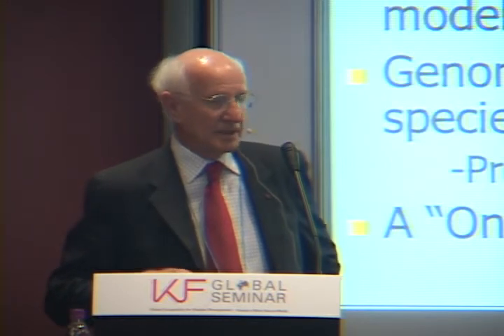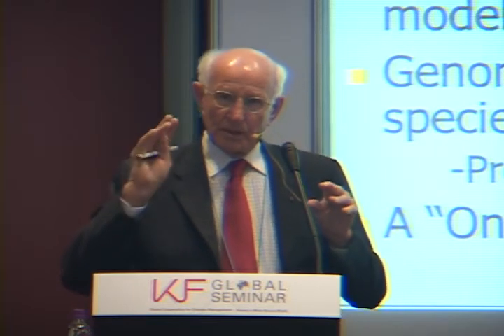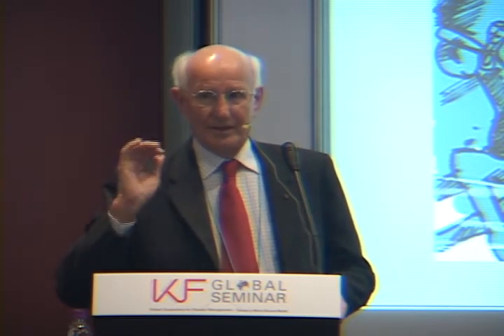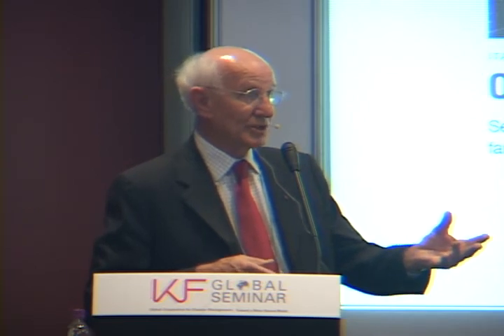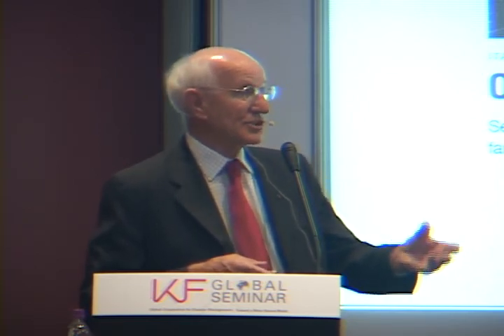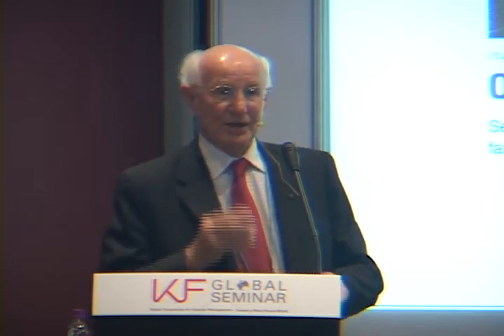제2차 KFGS Panel 2 Robert G Webster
제2차 KF 글로벌 세미나